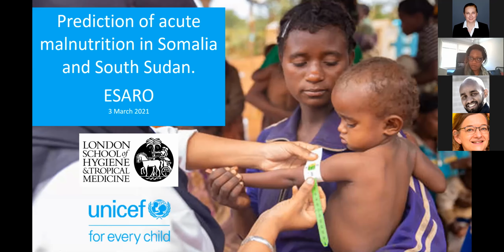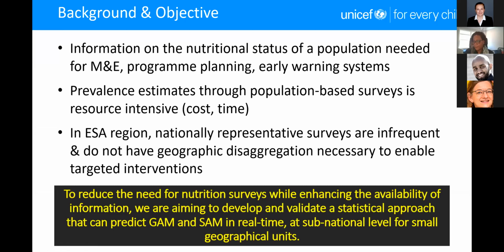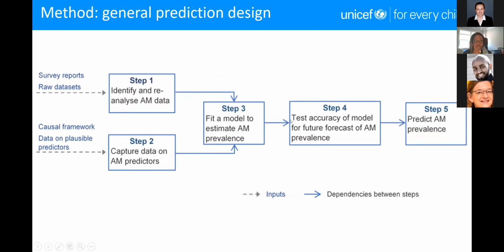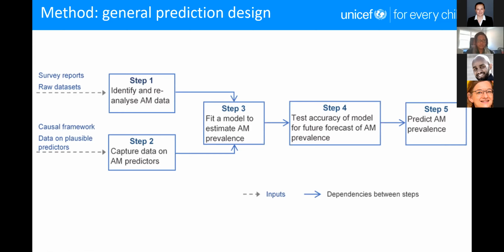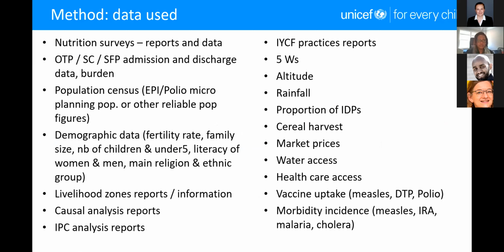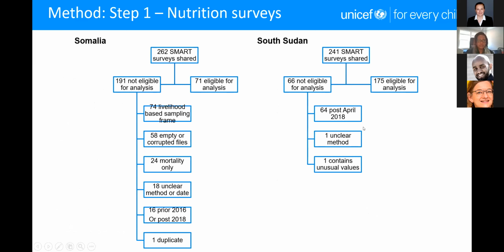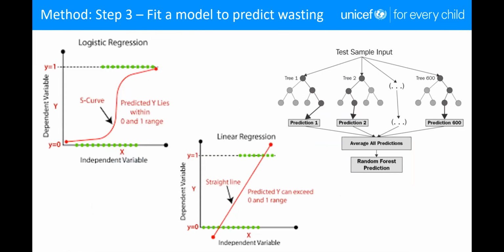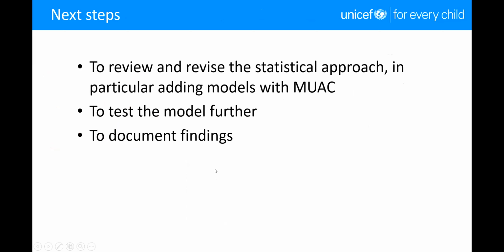09 Prediction of acute malnutrition in Somalia and South Sudan ESARO